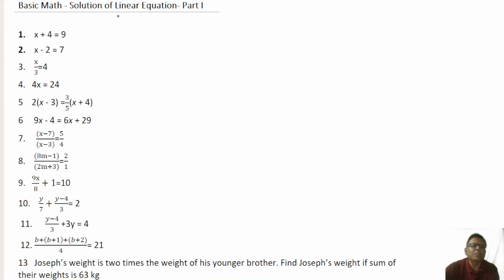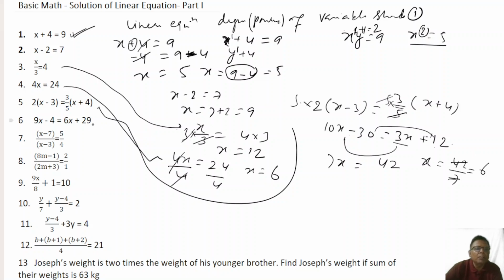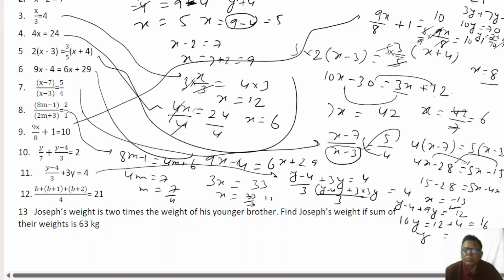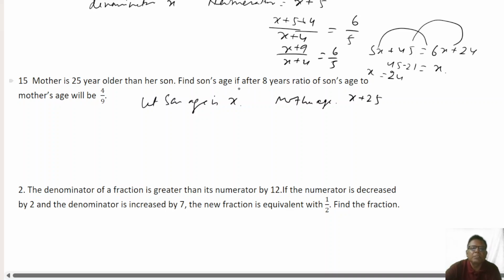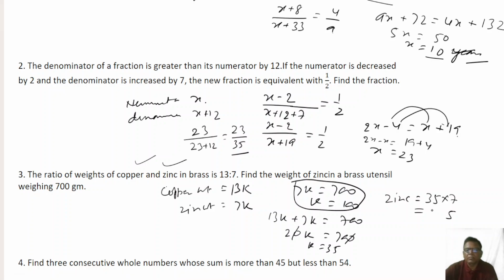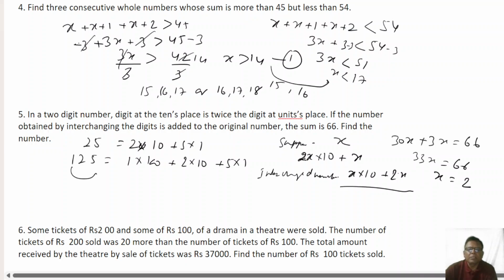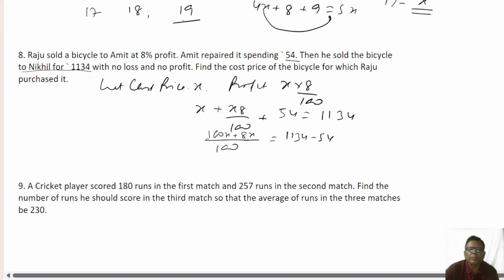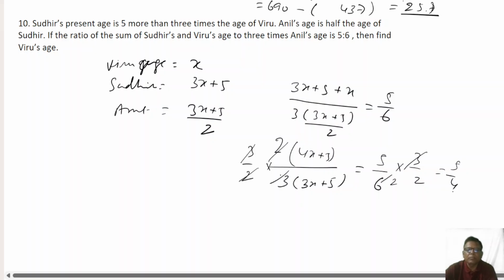Basic Math - Linear equation with one variable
This Channel is for students up to 10th class, providing very strong foundation for  IIT advanced/ Jeemain/ Other engineering  aspiring students